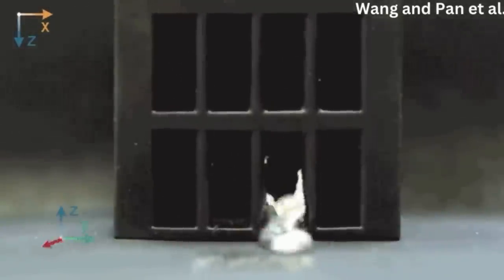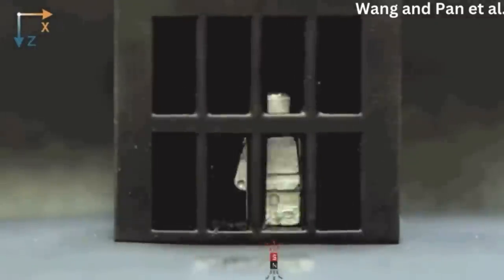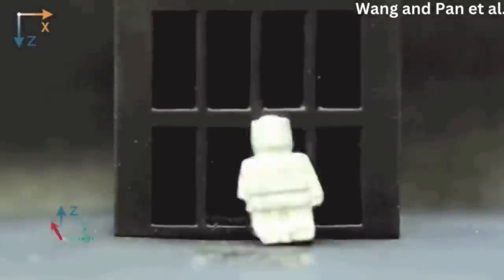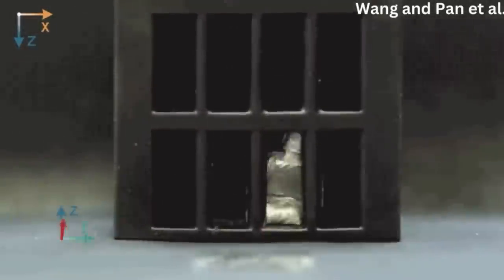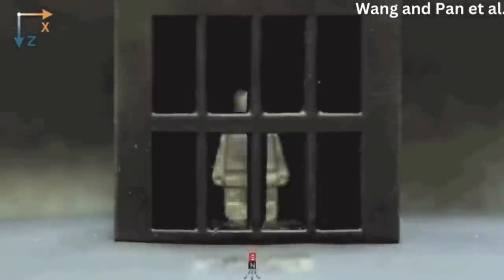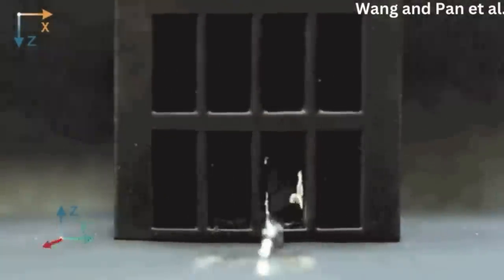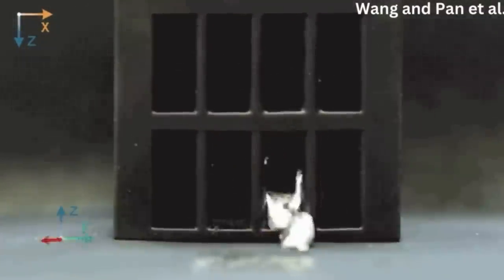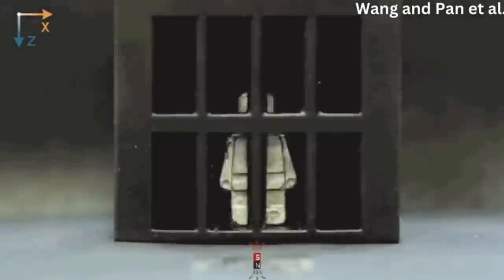Real-life 'Terminator 2' robot can melt to escape jail, then solidify on command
Credits:
The robot melting itself to escape from a cell, before reconstituting itself on the other side. (Image credit: Wang and Pan et al.)

Scientists Create Shapeshifting Humanoid Robot That Can Liquefy And Reform